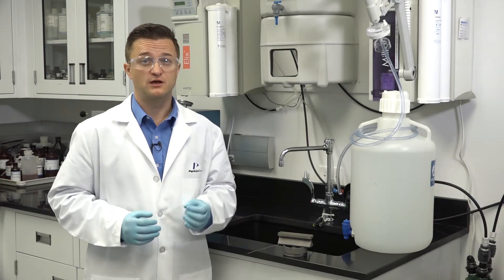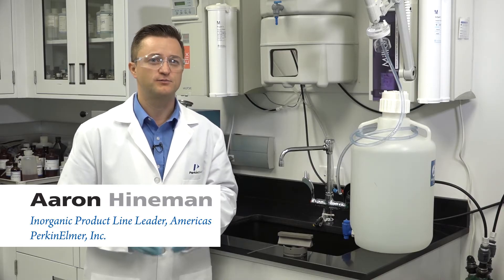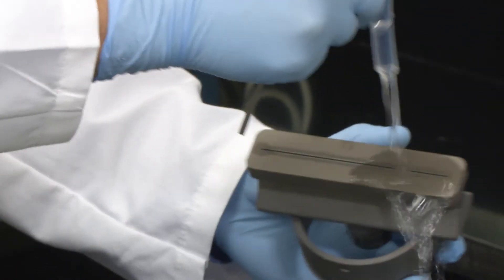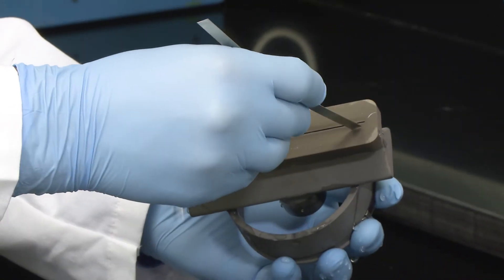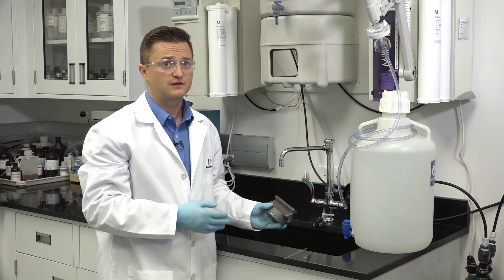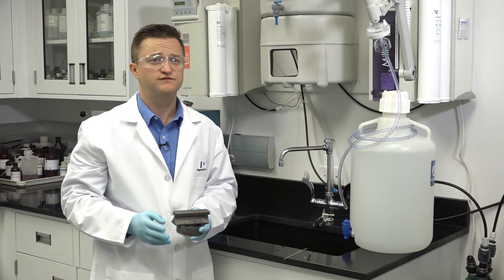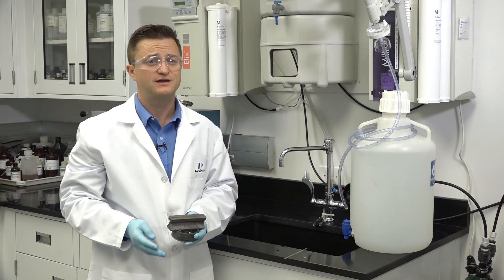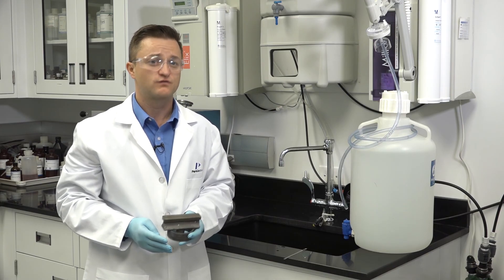Performing Routine Maintenance: Cleaning the Burner Head on the PinAAcle Series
This instructional video will help you clean the burner head on your PerkinElmer PinAAcle as a part of routine maintenance in order to ensure the best performance and productivity on your Atomic Absorption Spectrometer.